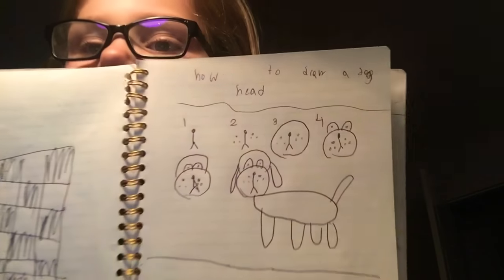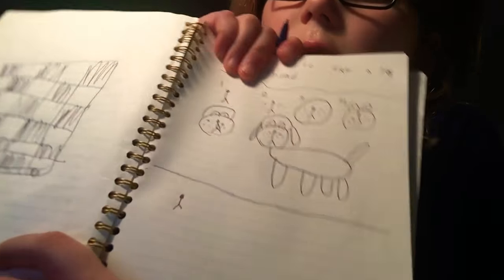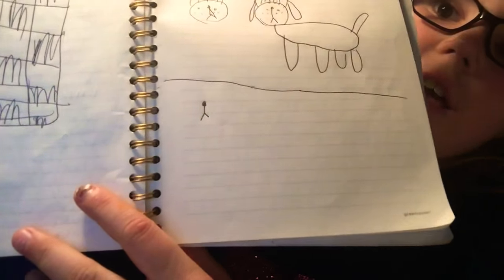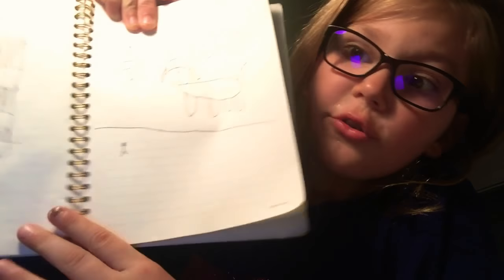How to draw a dog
Shout outs go to
Emery
Trenton
Jillian
Madeline
Daivis
Tomas
Chase
Caiya